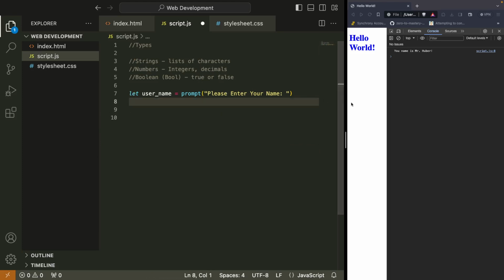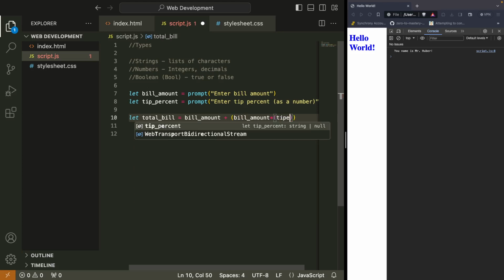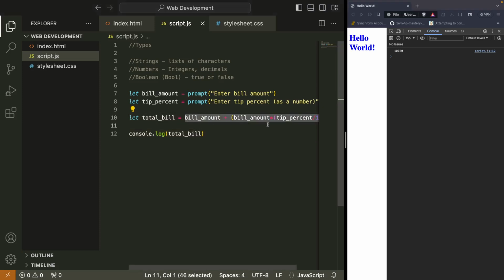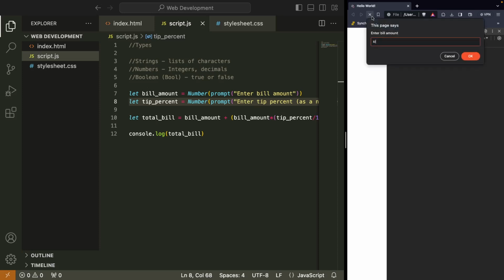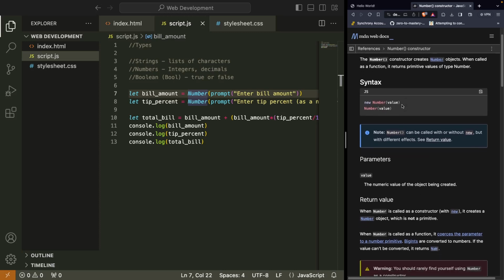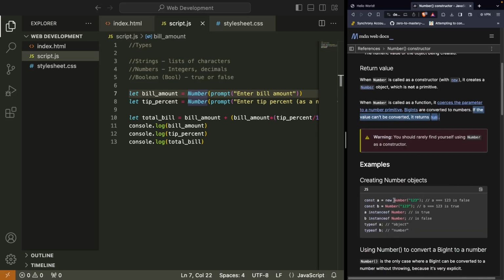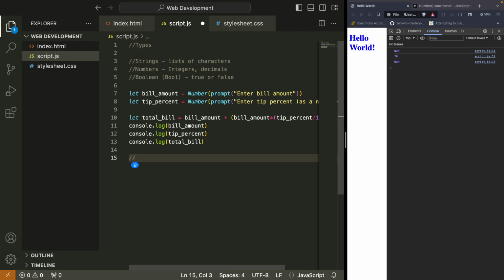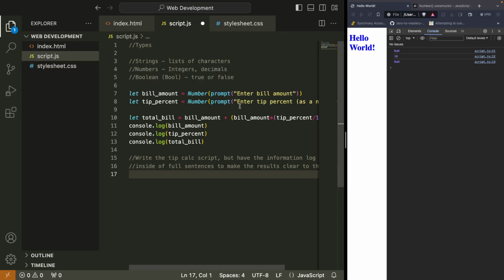Web Development 4 - Number Type